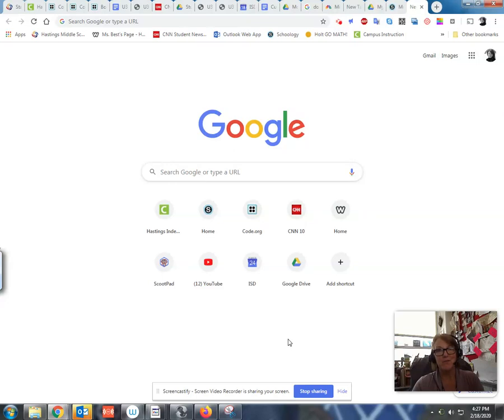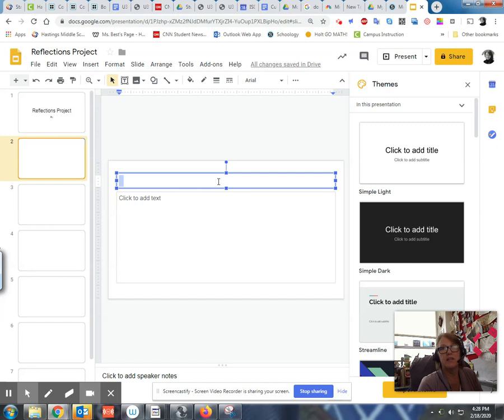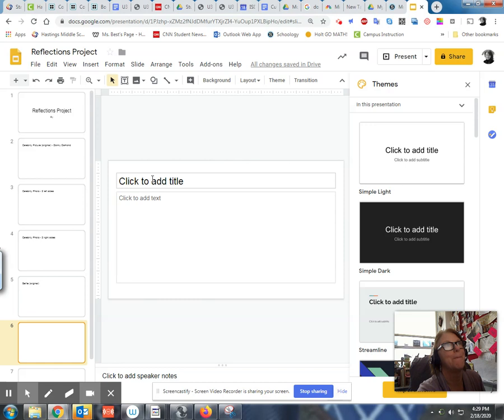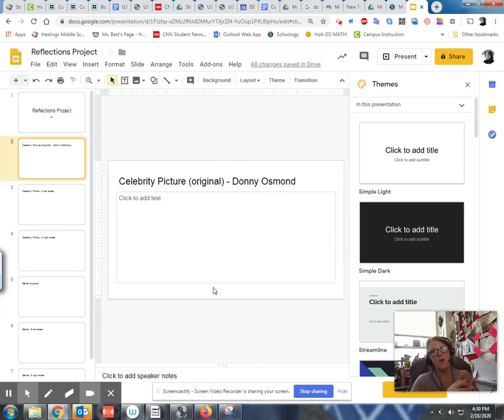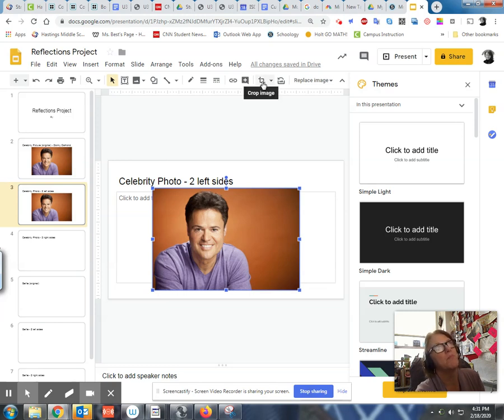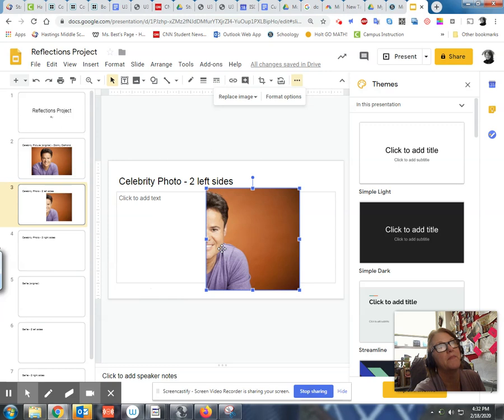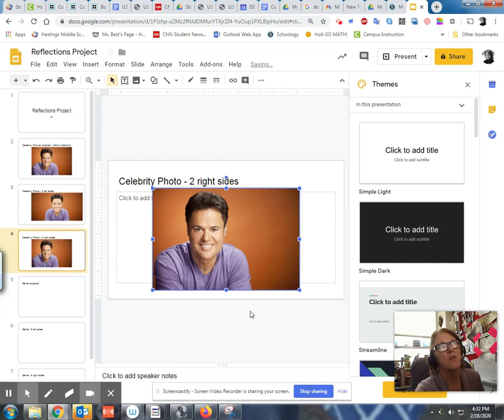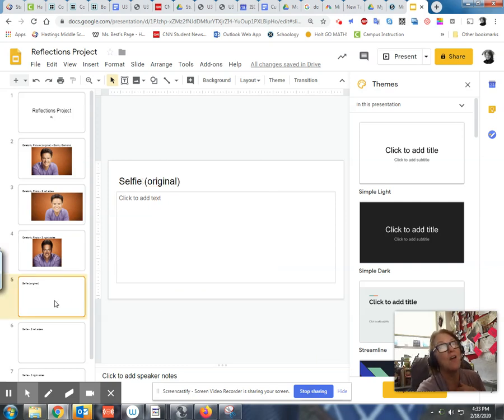GM7 9B Reflections Project